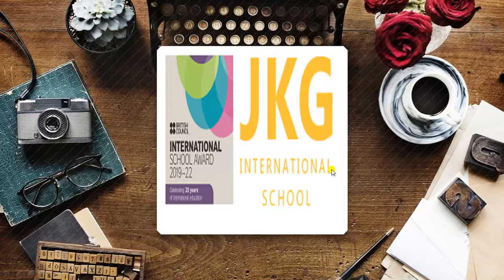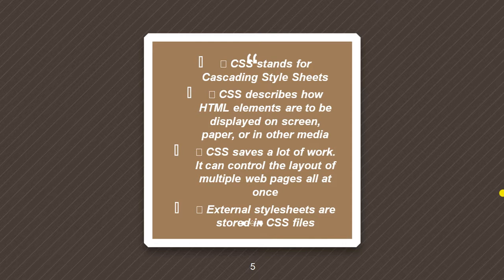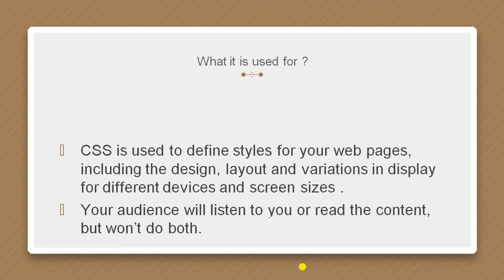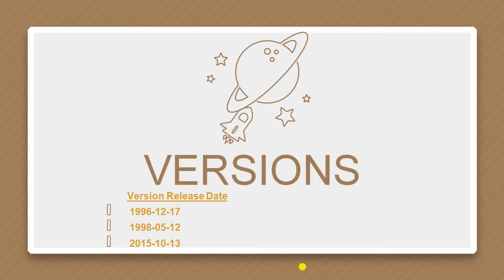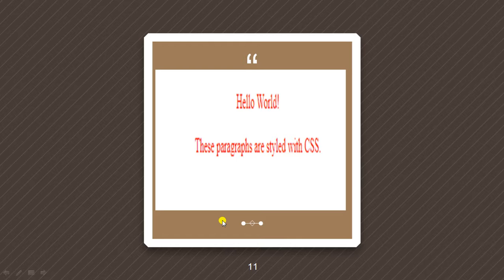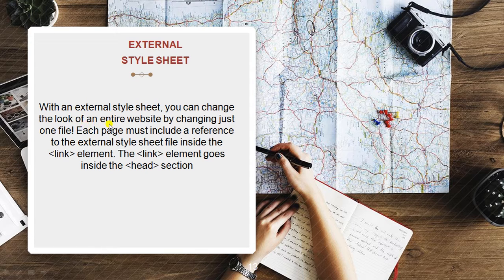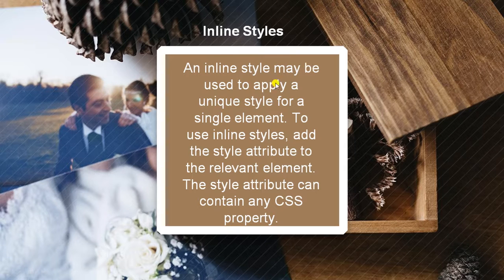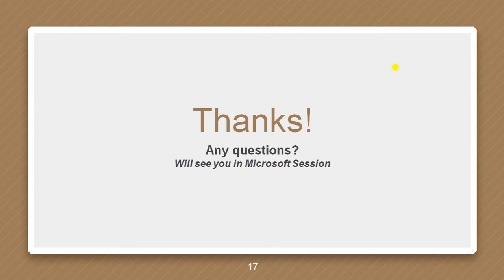Computer_ch2_ class7